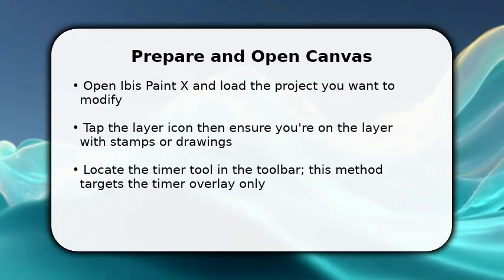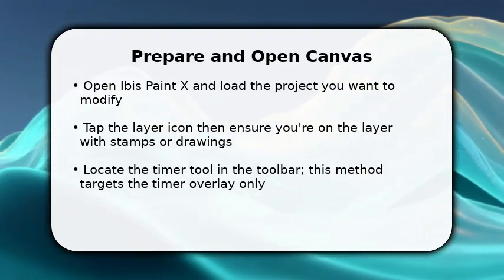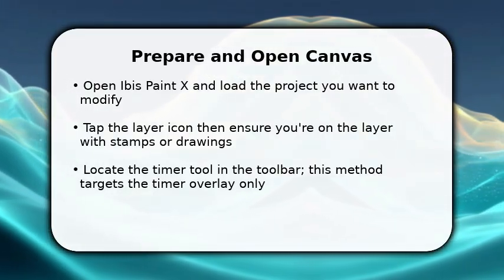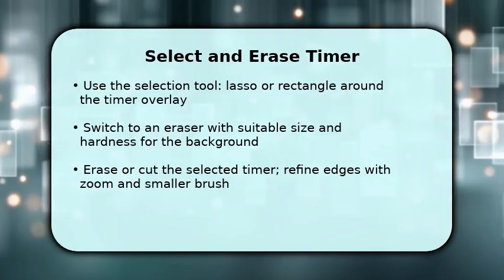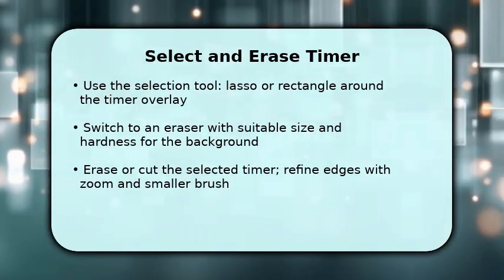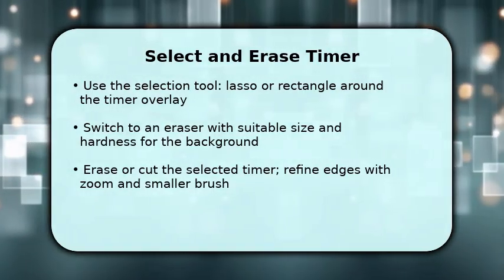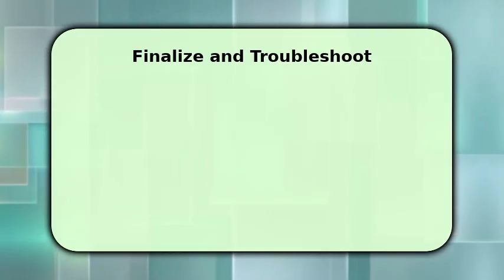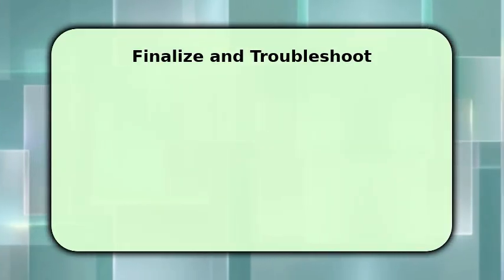How to Stop Ibis Paint Timer (only Way)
Discover the only way to stop an ibis paint timer, a unique device that can be challenging for many users. This video provides step-bythy guide with expert tips and tricks tailored specifically for those struggling with this issue.

stop Ibis Paint Timer, how to halt Ibis Paint Timer, expert advice on stopping ibis paint timer, guide to stop unique device: Ibrix Painter Timer, troubleshooting tips for Ibrix Painting Timer